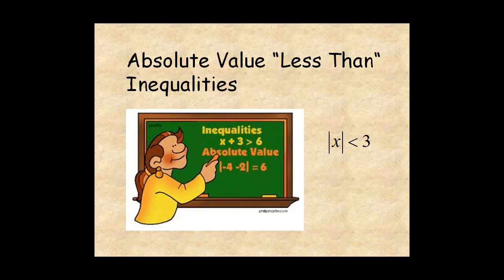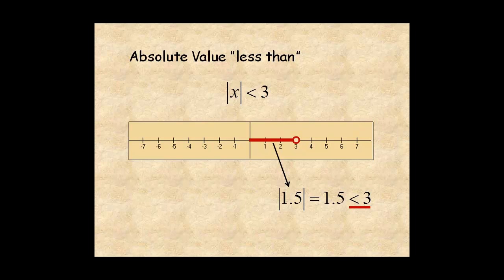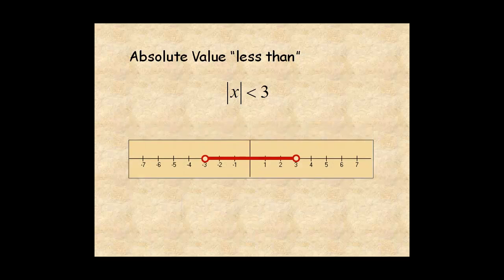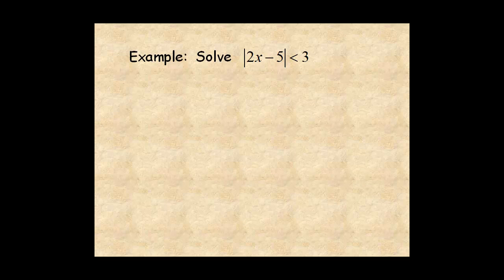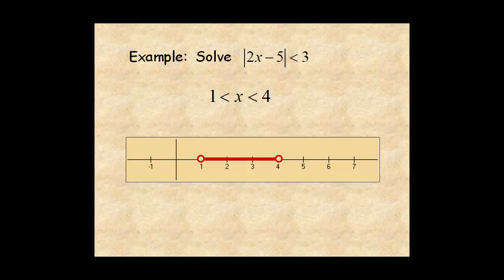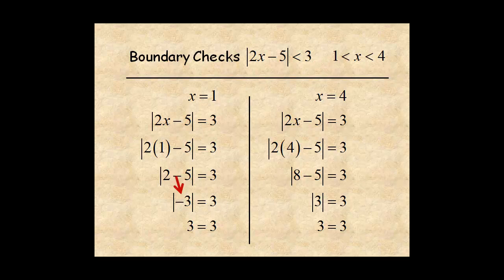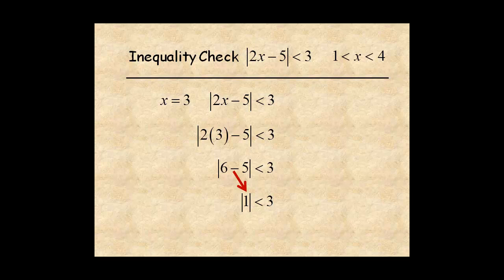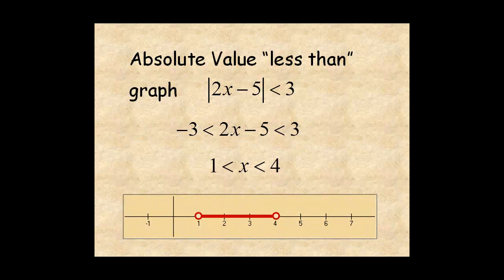Absolute Value Less Than Inequalities (A2)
Absolute Value Less Than Inequalities.